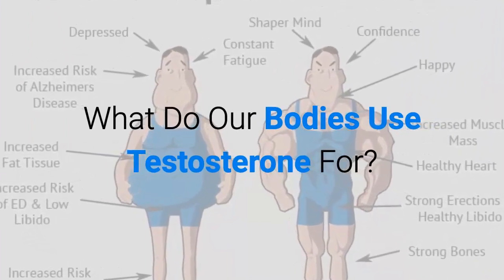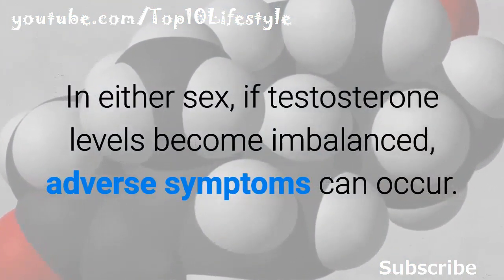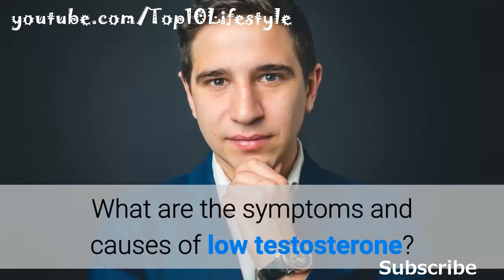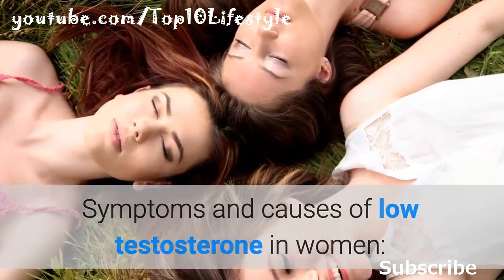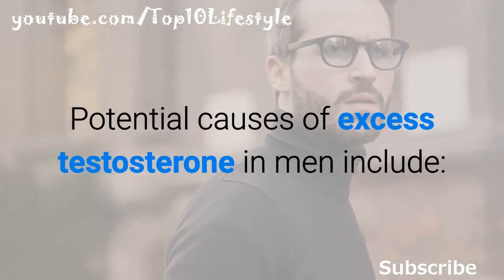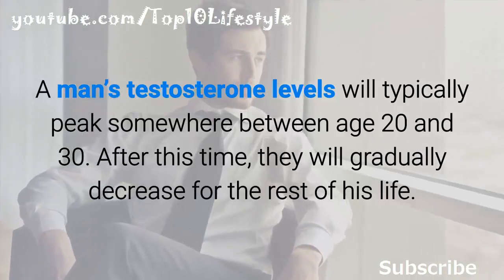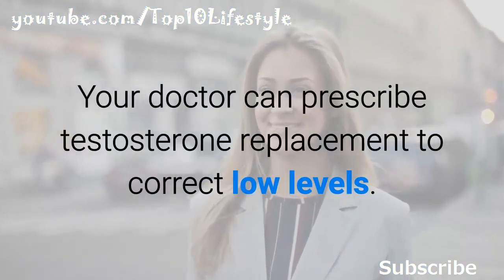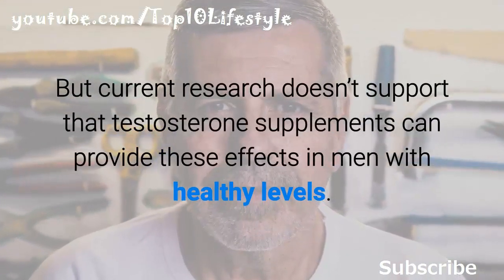What is Testosterone? What does Testosterone do?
In this video we will discuss about the Testosterone Hormone, what is Testosterone, and what does testosterone do in females and men's body?

What is Testosterone?

Testosterone is often called the “male” hormone. However, both men and women produce this hormone. Hormones are molecules that regulate the body. They are usually produced in one location in the body and travel to other organs. Other hormones in the body include growth hormone and thyroid-stimulating hormone.

Testosterone is an androgen hormone. It produces male characteristics in the body. Testosterone is made in the following locations:

testes in men, ovaries in women, the adrenal glands, located above the kidneys in both men and women.

Men have higher levels of testosterone in their bodies than testosterone in women. In either sex, if testosterone levels become imbalanced, adverse symptoms can occur.

How is testosterone used in men and women?

Testosterone is responsible for many actions in the male body throughout a man’s life cycle. It helps the external and internal organs of a male fetus develop. This includes the male reproductive organs such as the penis and testicles. During puberty, testosterone is responsible for:

growth spurts, deepening of the voice, growth of hair in the pubic region, face, and underarms.

Testosterone is also associated with behaviors such as aggression and sexual drive. Men need testosterone to make sperm for reproduction.

In women, testosterone also contributes to a woman’s sex drive. It also helps to secrete hormones important in a woman’s menstrual cycle.

Testosterone also plays common roles for both sexes. For example, the testosterone hormone stimulates the body to make new red blood cells. Testosterone can also affect a man’s bone density, fat distribution, and muscle strength.

What are the symptoms and causes of low testosterone?

Low testosterone in men can cause many physical symptoms. It can also cause insulin resistance, which can contribute to diabetes. Examples of symptoms caused by low testosterone in men include:

decreased sex drive, erectile dysfunction, higher percentage of stomach fat, gynecomastia (development of breast tissue), infertility, lack of body hair, lack of deepening of the voice, low muscle mass, slowed growth of the testicles or penis.

A boy will typically start puberty at around age 10. If this is delayed, low testosterone levels could be the cause. Possible causes of low testosterone in men include:

chronic health conditions such as diabetes, damage to the testes, such as from physical trauma, alcoholism, or viral illnesses
genetic diseases, including Klinefelter, Kallman, or Prader-Willi syndromes, hypothalamic disease or tumor, pituitary disease or tumor, testicular failure.

Symptoms and causes of low testosterone in women:

low testosterone in females can result in:

decreased sex drive, infertility, irregular or absence of menstrual periods, known as amenorrhea.

Low testosterone in women can be caused by:

long-term use of oral contraceptives, old age, ovarian failure or removal of both ovaries.

In both genders, low testosterone levels can cause mood changes.

What are the symptoms and causes of excess testosterone?

Having too much testosterone can also cause health problems.

Excess testosterone in males, In boys, undergoing early puberty, also called precocious puberty, can cause development of:

facial hair, deepening of the voice.

Potential causes of excess testosterone in men include:

congenital adrenal hyperplasia, taking anabolic steroids, tumors of the testicles or adrenal glands.

Excess testosterone in women:

In women, excess testosterone can cause a condition known as hirsutism.

It is declared that all Images use to make this video is from Google Search Google Advanced Search is used to find all images with usage rights free to re-use.

"Top 10 Lifestyle"